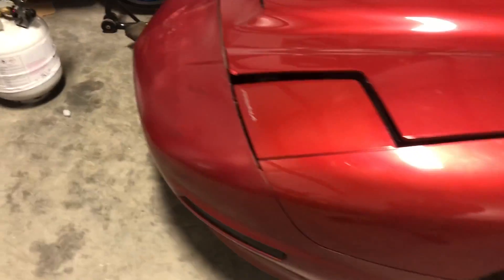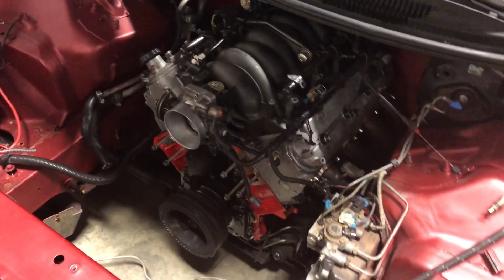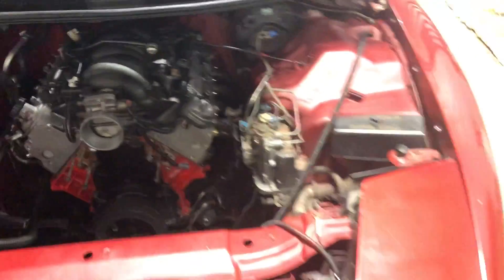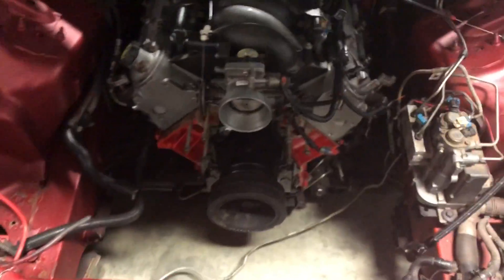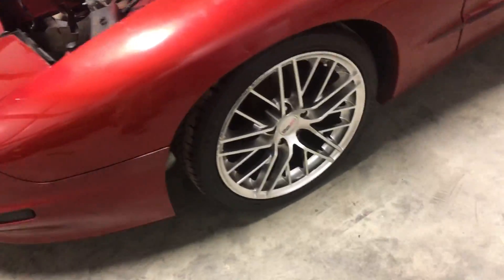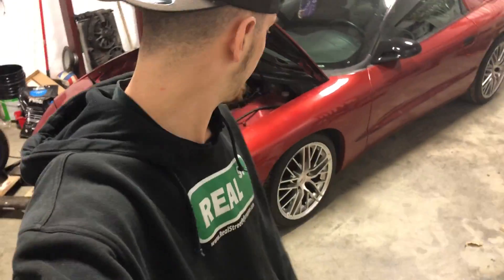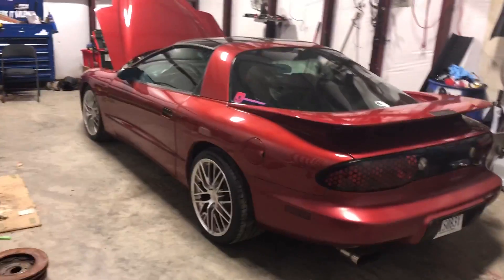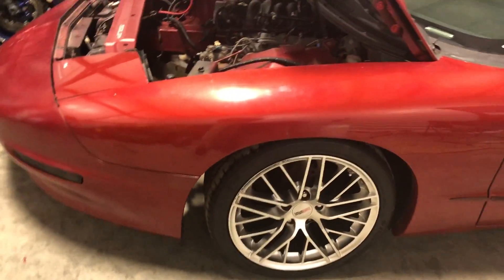CarVLOG, Lq9 swapping 97 firebird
Let me know what you guys think. I have plenty more videos from when i was building my car. Check me out on Instgram @presidentyancey . Going to be posting more on here as well so i hope you enjoy:)